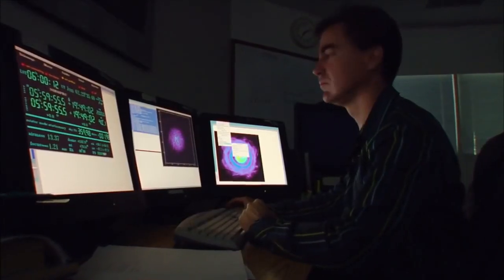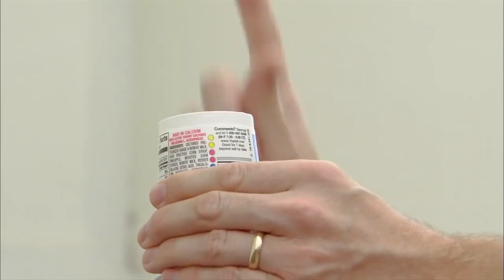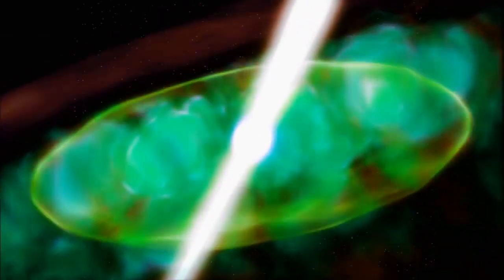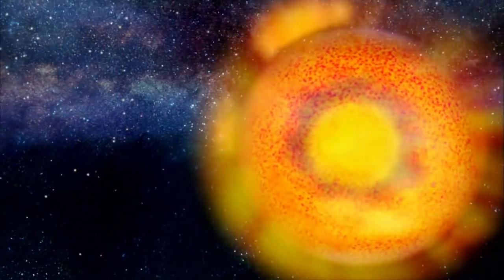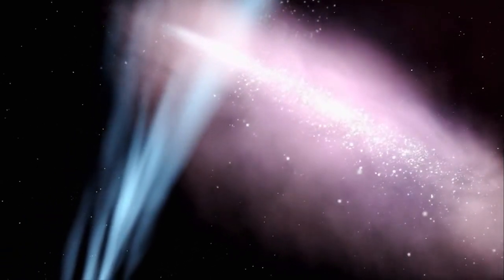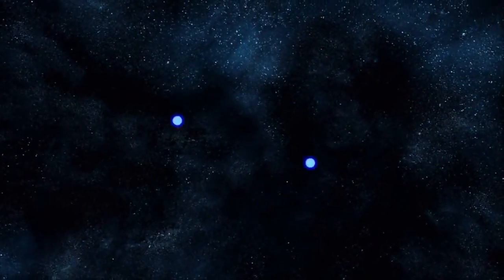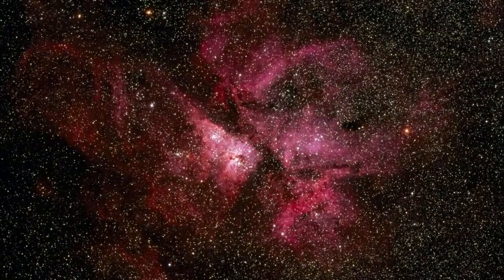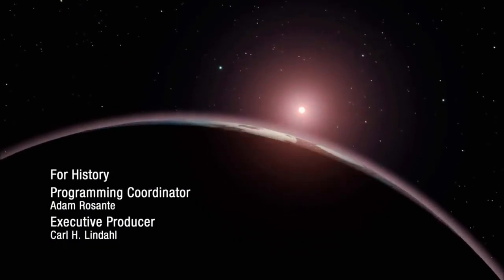Death Stars - The Universe - (Best of Documentary)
DEATH STARS - The Universe - (Best of Documentary) COSMOS